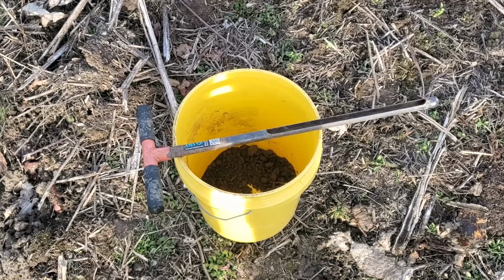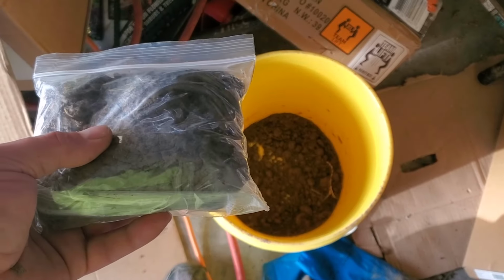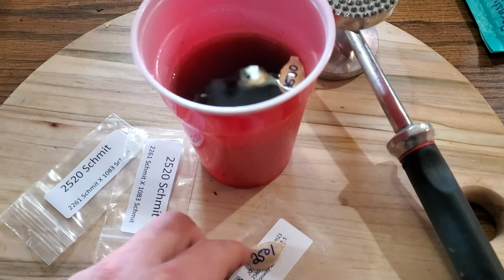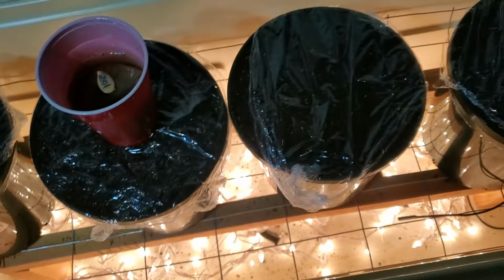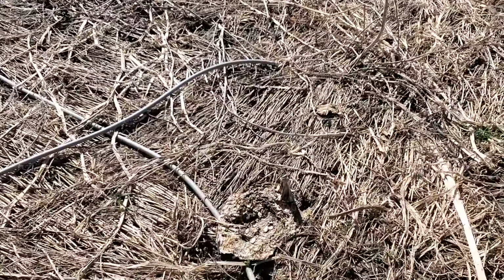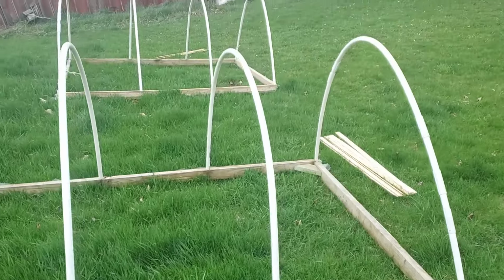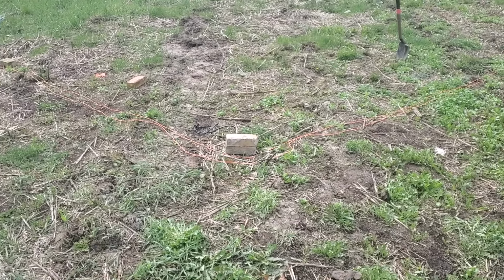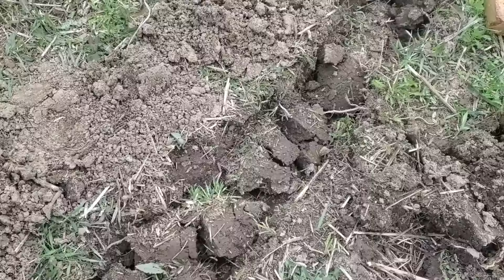2024 Giant Pumpkin Season Episode #2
Soil Testing, Seed Starting, Soil heating Cables and mini Greenhouses, SEEDS @